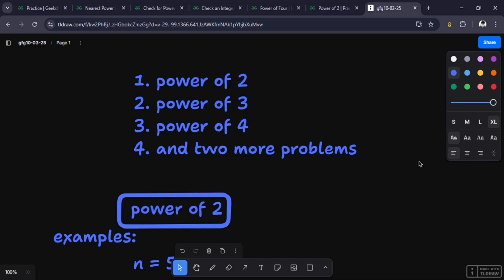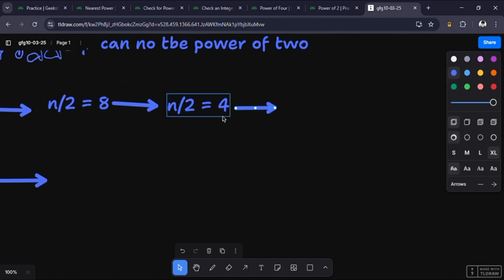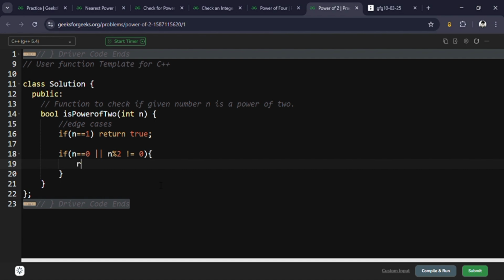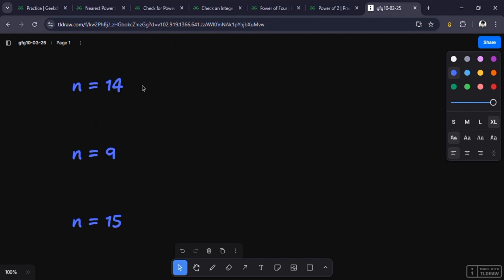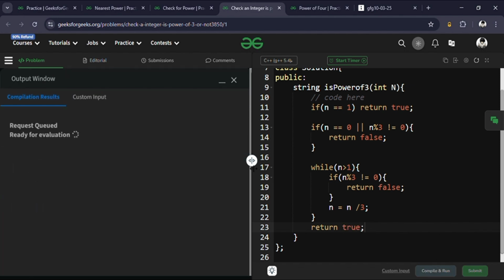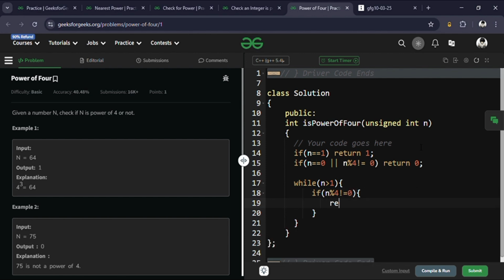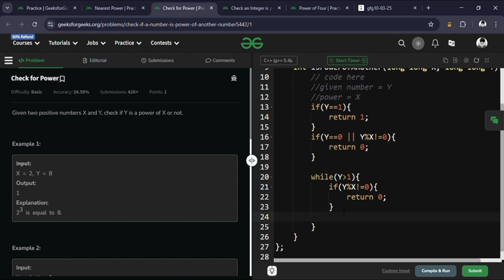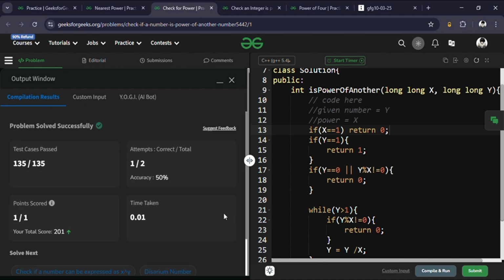Check if a number is power of two, three and four or not